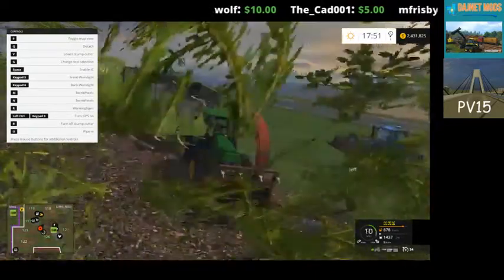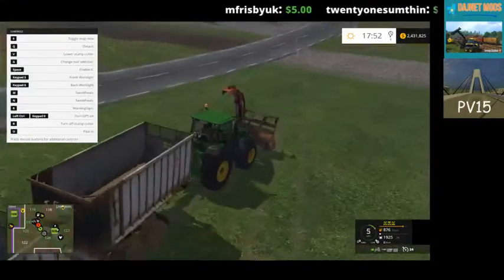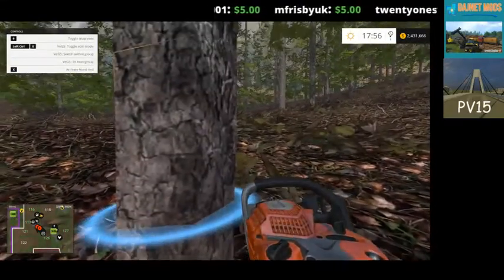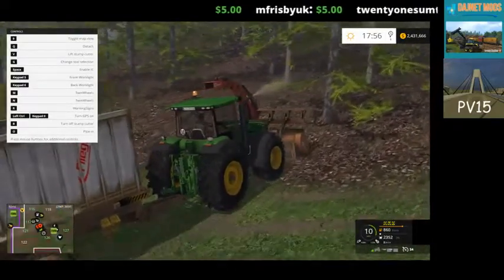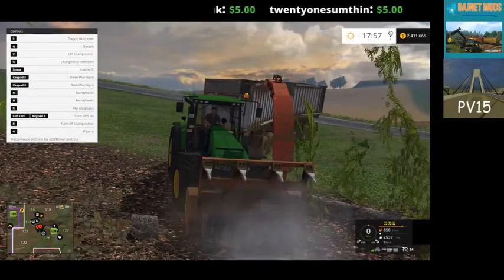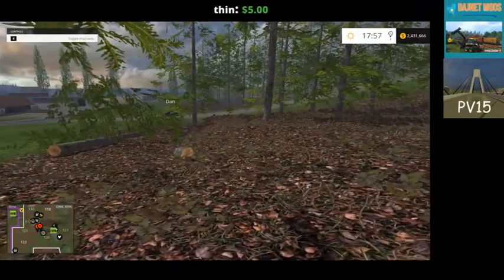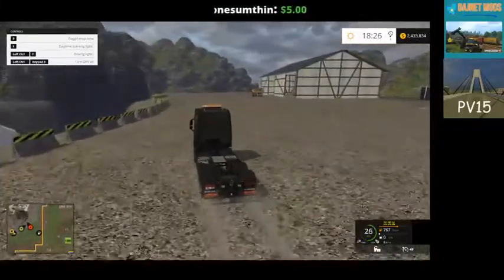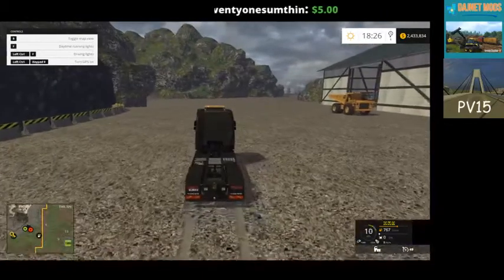PV15 V2 Features Preview #2 - 2 / 2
The second in a series of previews of the new features coming in PV15 V2 -- Watch live